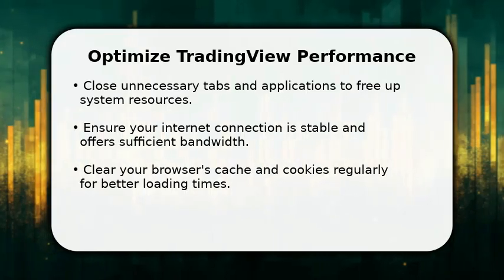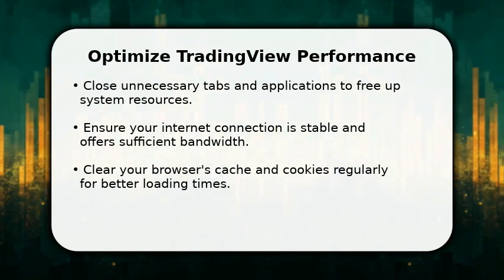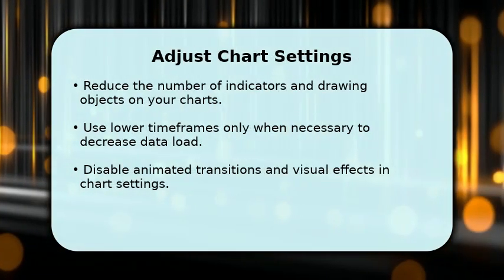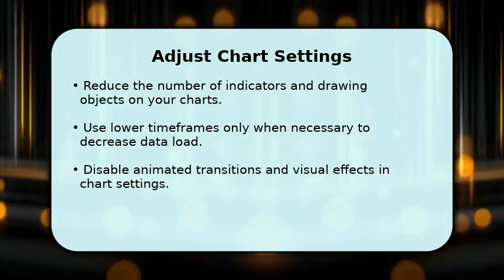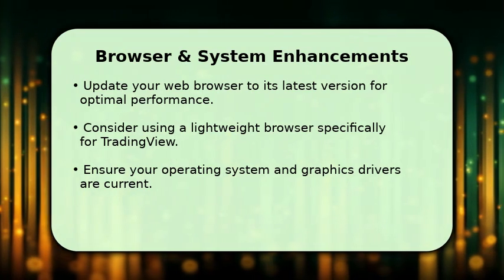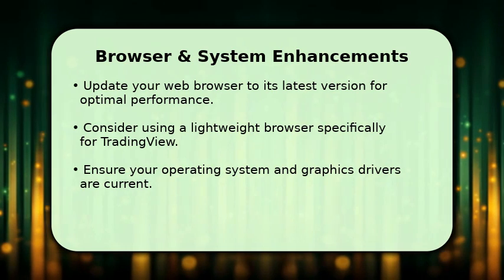How To Make TradingView Faster - Step By Step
Are you tired of slow performance on TradingView? In this video, we'll walk you through a step-by-step guide on how to optimize your TradingView experience. From disabling unnecessary features to adjusting settings for better performance, we've got you covered. Whether you're a seasoned trader or just starting out, these tips will help you make the most of your time on TradingView.

TradingView optimization, fast tradingview, tradingview settings, how to speed up tradingview, tradingview performance issues, tradingview tips and tricks, optimize tradingview for better performance, tradingview slow loading, improve tradingview experience